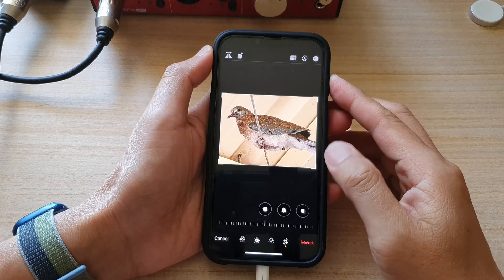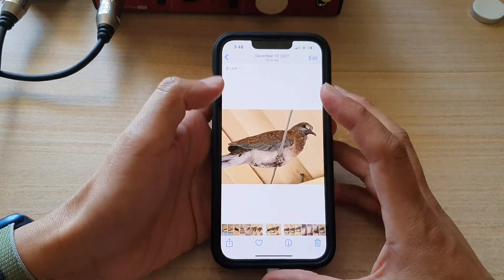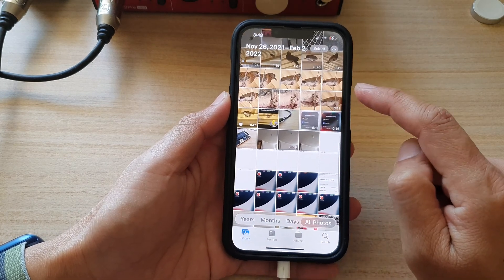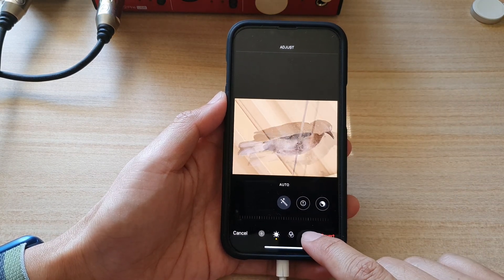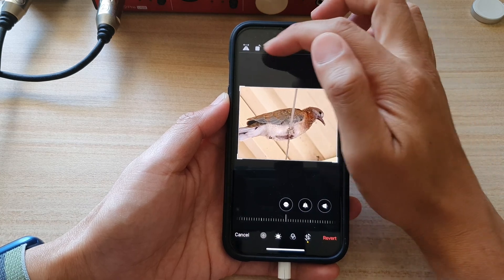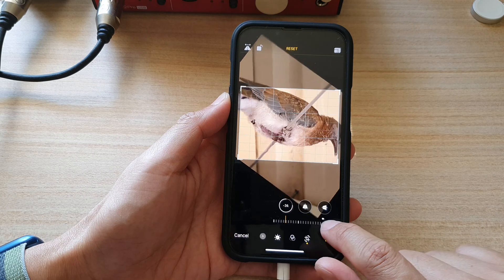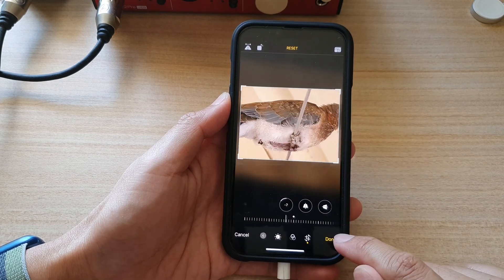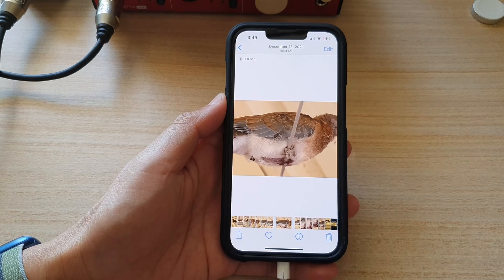iPhone 13/13 Pro: How to Rotate a Picture in the Photos Library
Learn how you can rotate a picture in the photos library on the iPhone 13 / iPhone 13 Pro.